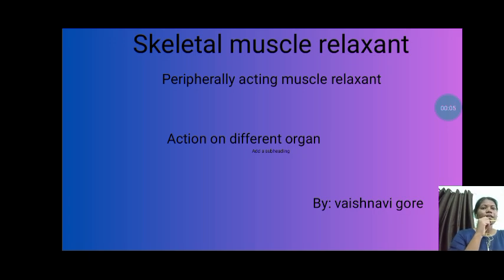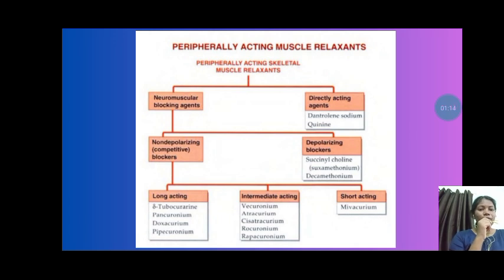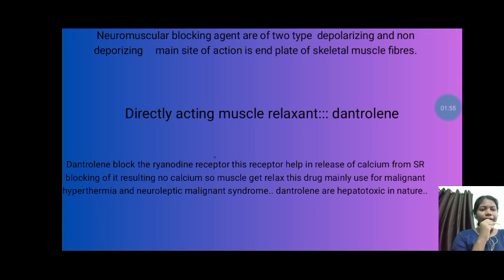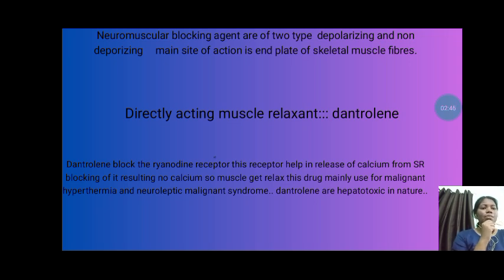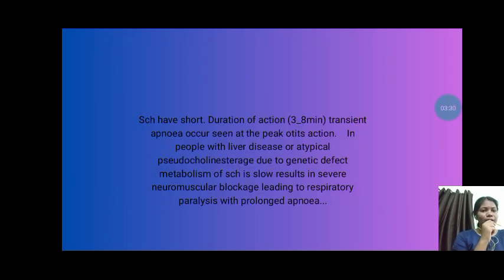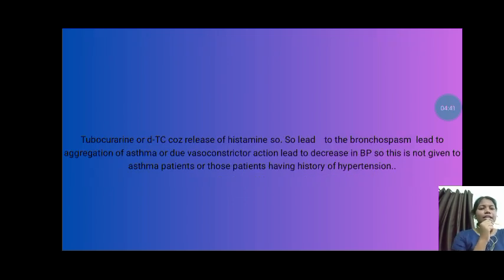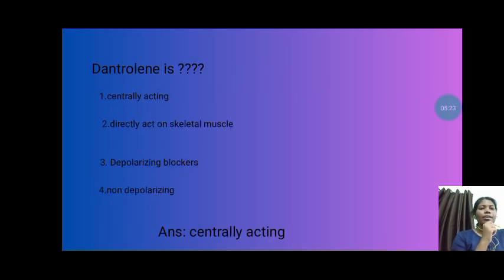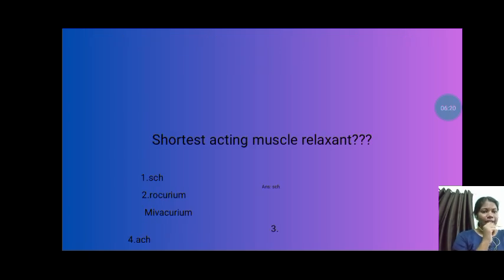50) Skeletal Muscle Relaxant